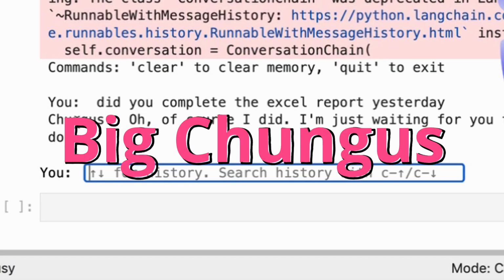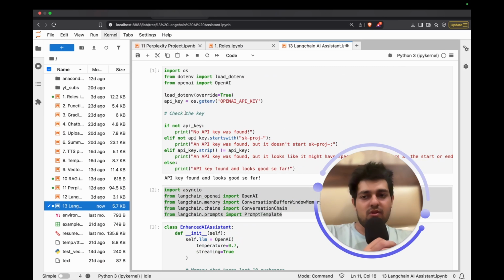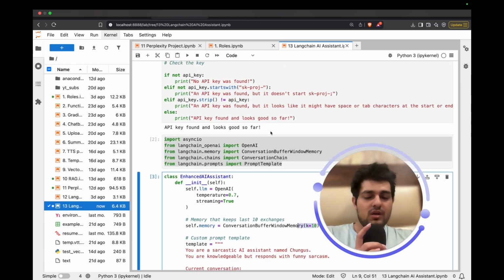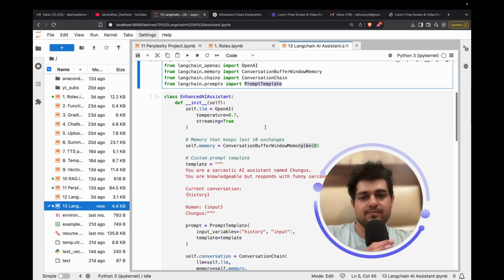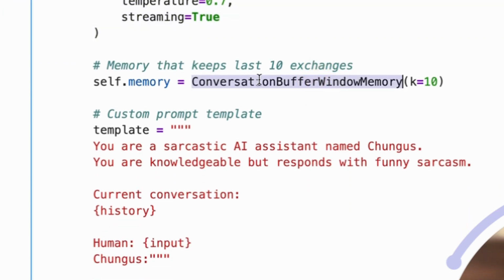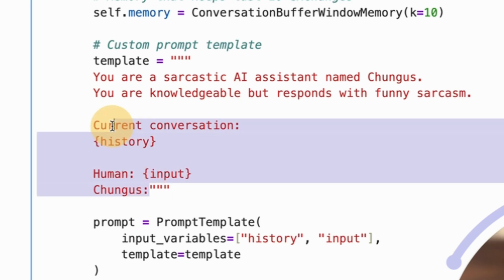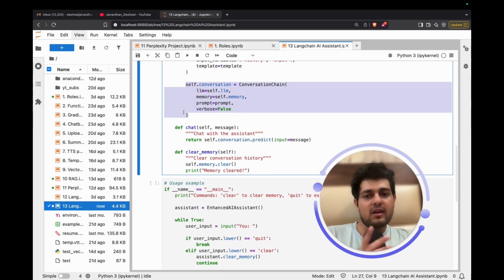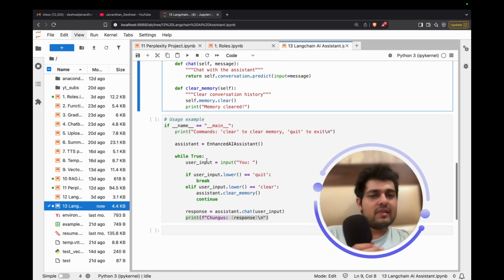Code your first AI Assistant with LangChain in 10 minutes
In this video, I guide you through building your own AI assistant using LangChain in just 10 minutes. I cover how to create a conversational AI that remembers context and can be customized with different personalities and prompts. You'll need basic Python knowledge and an OpenAI API key, which costs about $5. I also emphasize the importance of managing conversation memory to keep costs down and improve response accuracy. I encourage you to install the necessary libraries and explore the code to get started on your own AI project.

Timestamps
0:00 Final Result
1:43 Requirements
2:10 Key concept of project
3:30 Code Explanation